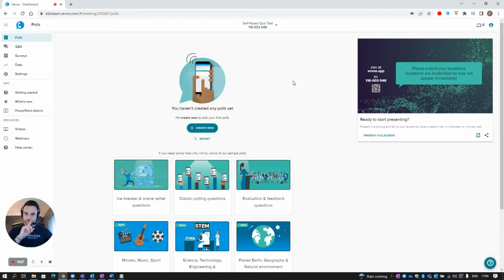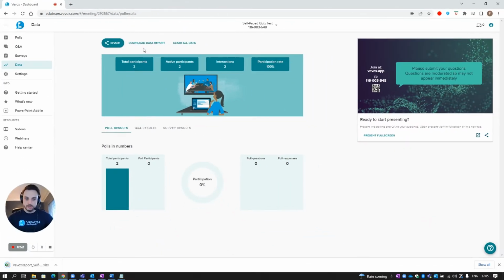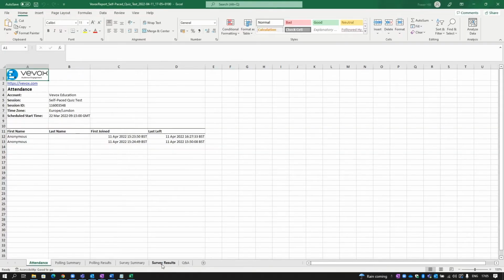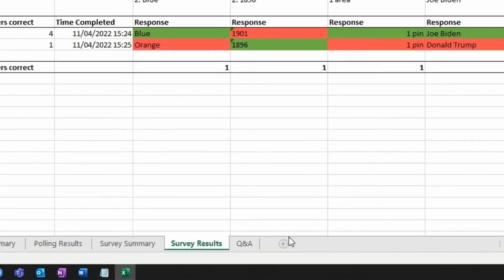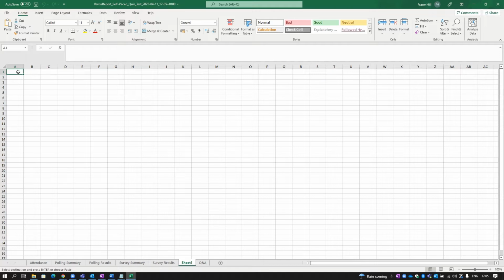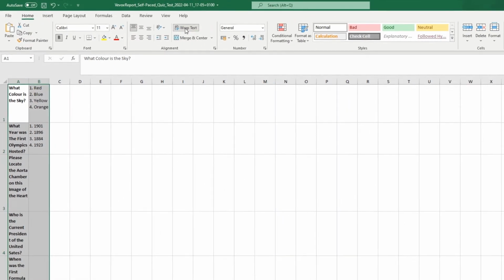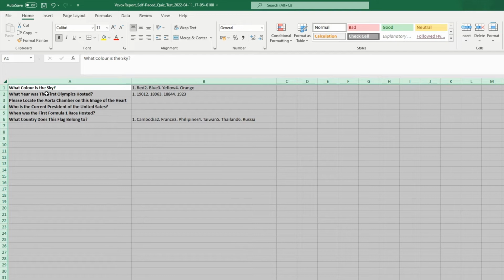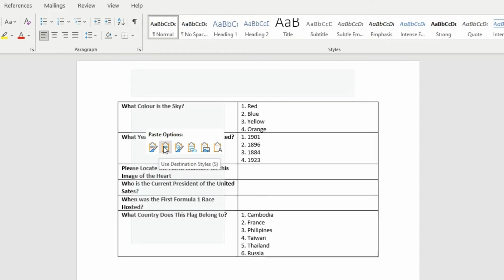How to export Vevox data into a Word Document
Export your Vevox data into Microsoft Word with this simple trick!
Vevox provides a detailed Excel report for each of your sessions, with this technique you can showcase that feedback data in other programs such as Microsoft Word and PowerPoint in a simple, easy to read format.

Vevox is an audience response system designed to give everyone a voice, learn how to use Vevox in out Getting Started video